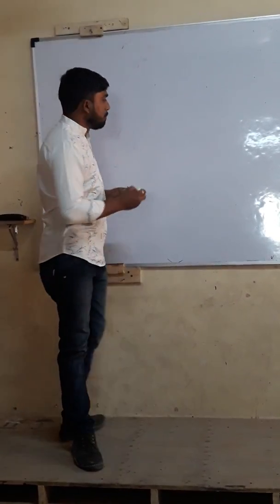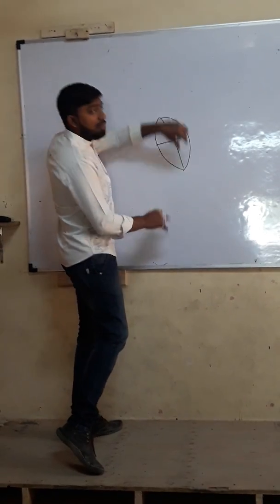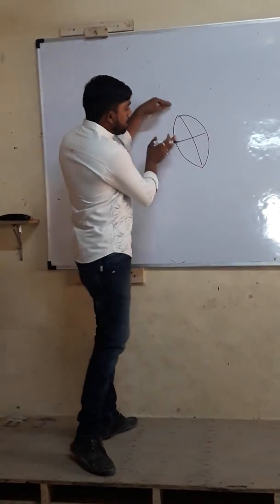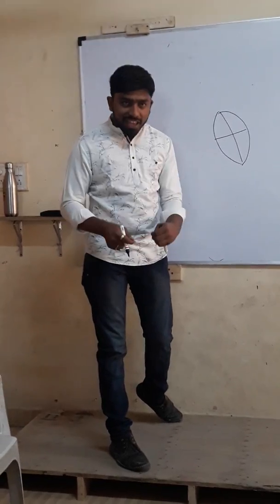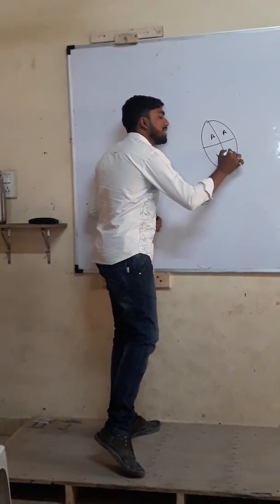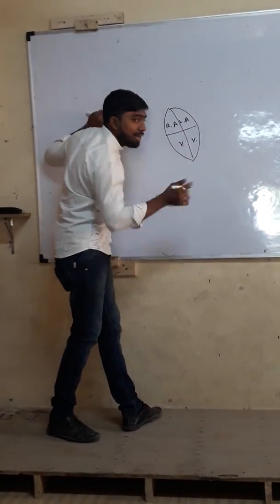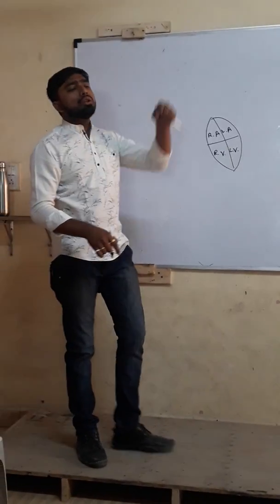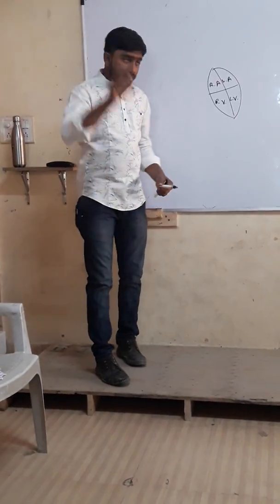The Pumping Action Of The Heart